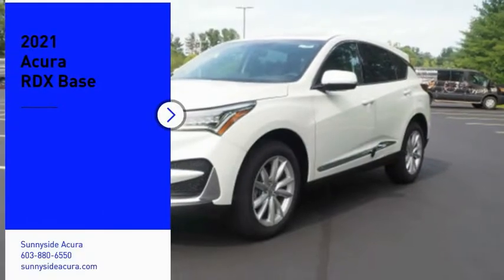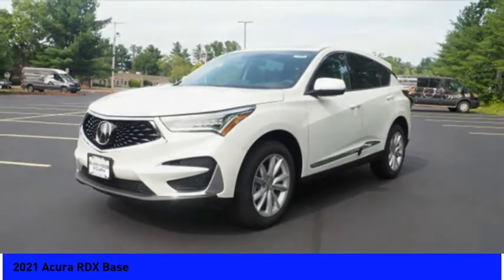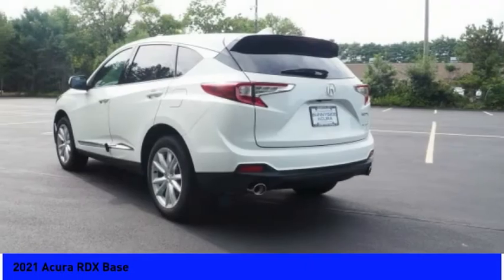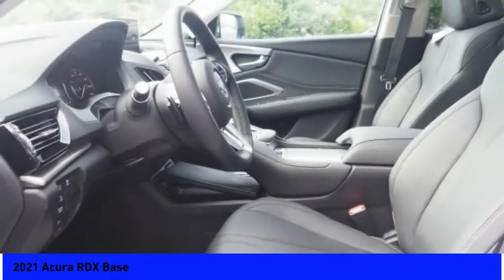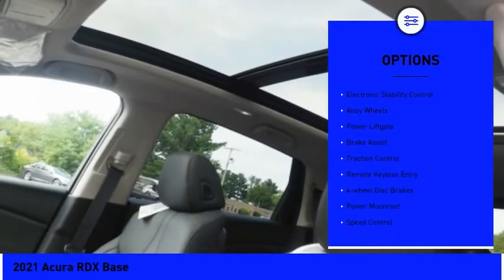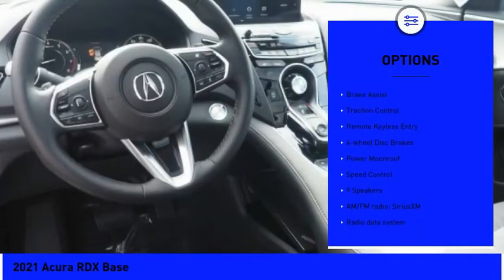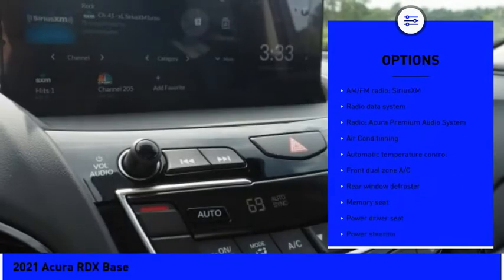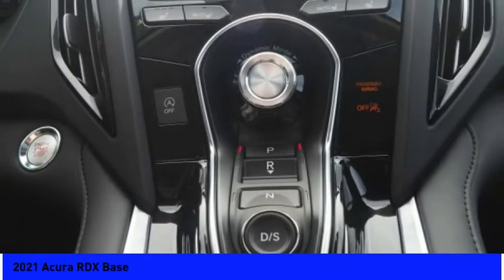2021 Acura RDX Base 6035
2021 Acura RDX Base

Sunnyside Acura
482 Amherst st

Platinum White Pearl 2021 Acura RDX SH-AWD, 2.0L 16V DOHC, 10-Speed Automatic, Panoramic Sunroof, Jewel Eye LED Headlights, Apple CarPlay/Android Auto, Exterior Parking Camera Rear, Front dual zone A/C, Heated door mirrors, Heated Front Sport Seats, Power Liftgate, Acura Premium Audio System.brbrRecent Arrival!